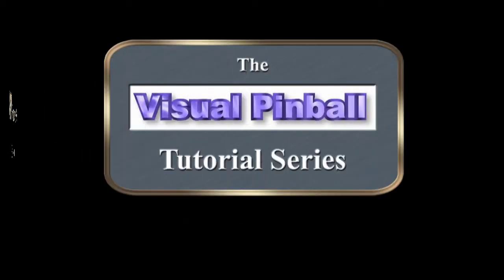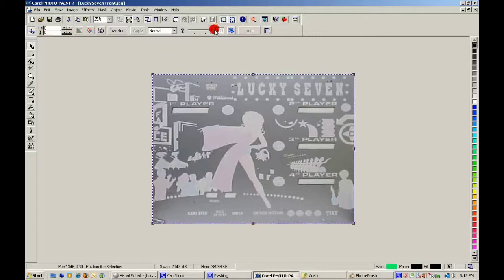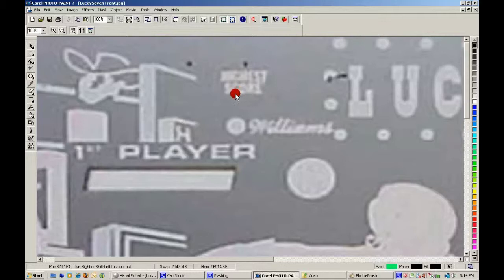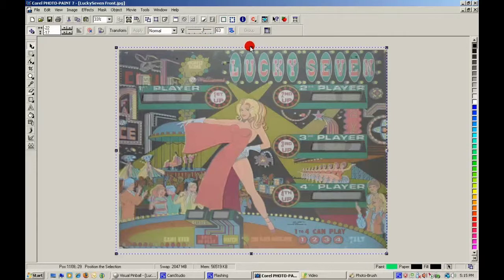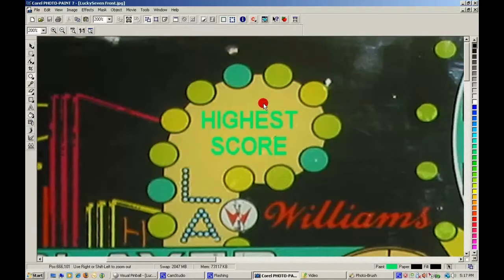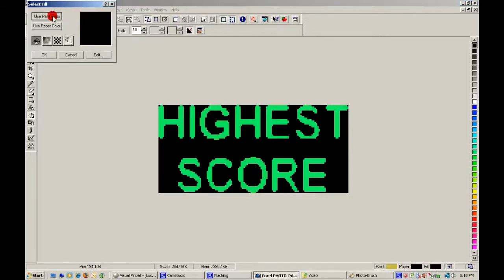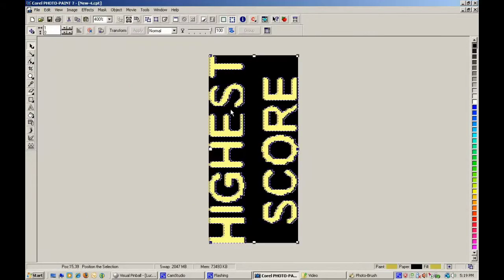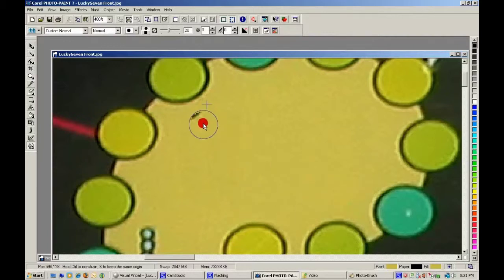Visual Pinball Tutorial - 4:3 to 16:9 Table Conversion Part 3 of 6 - by destruk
The brilliant destruk demonstrates how to convert a 4:3 aspect table to a 16:9 version.

Find Visual Pinball, Visual Pinball table downloads, and more great tutorials